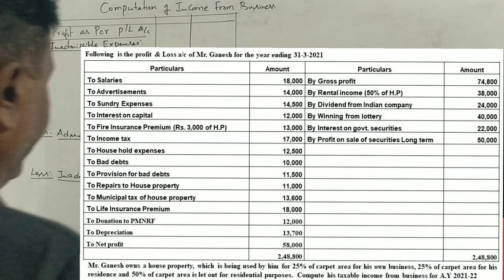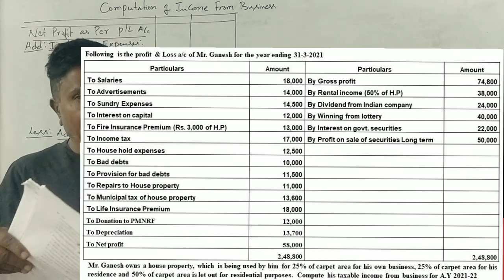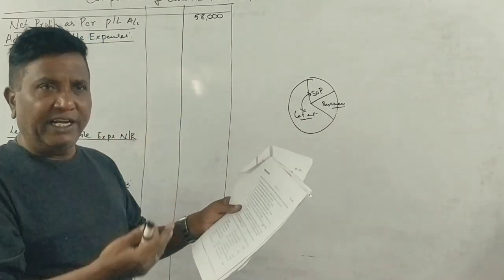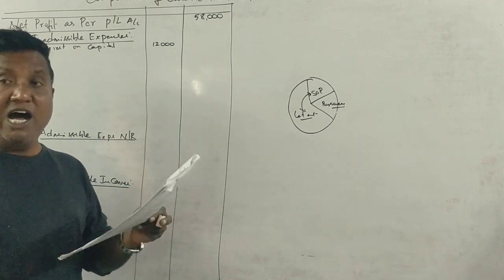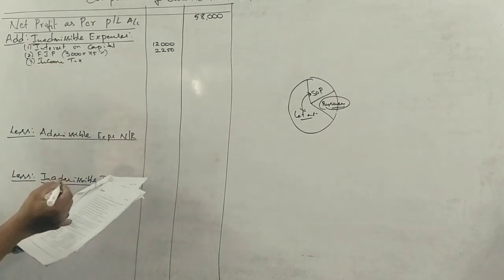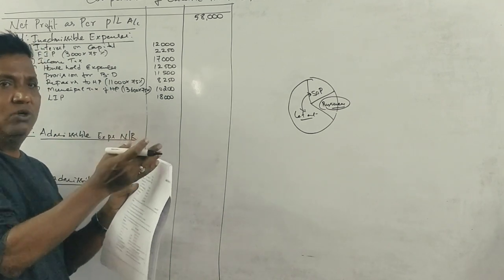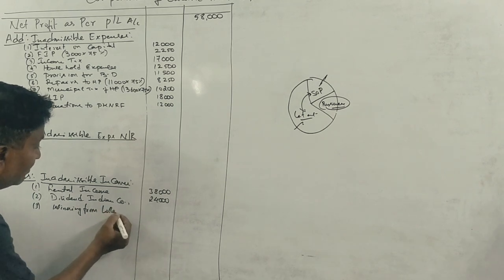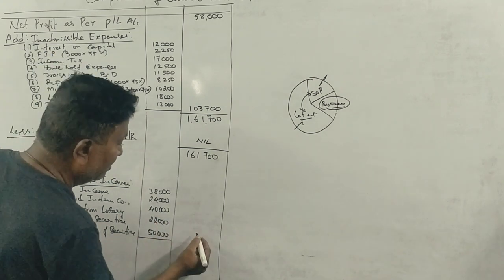Income From Business in Kannada PART 10 - B.Com 2020 Question paper 15 Marks BY Srinath Sir